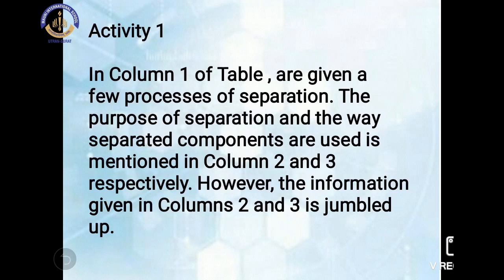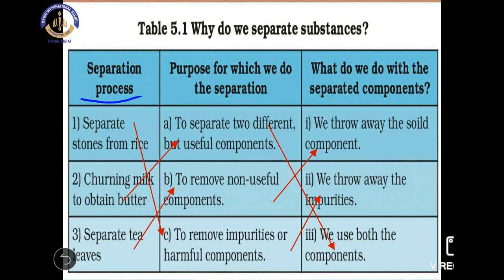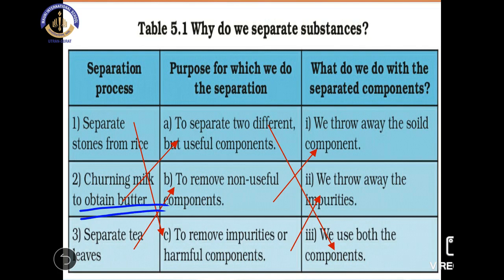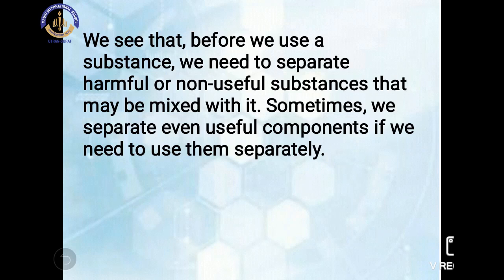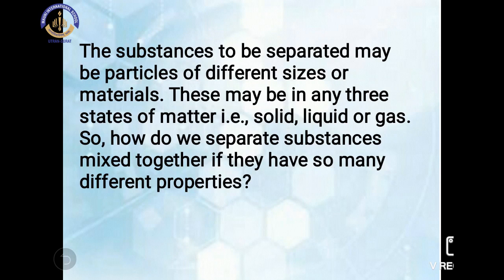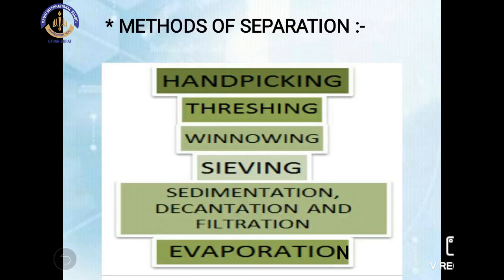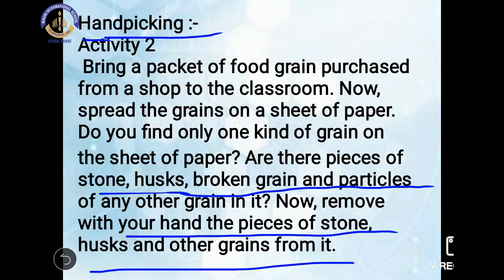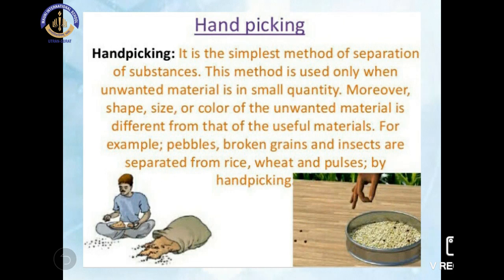Science - Ch: 5 Separation Of Substances Part-2 || Mauni International School